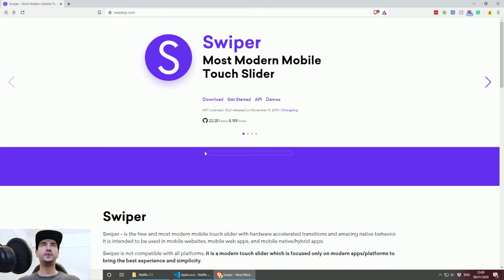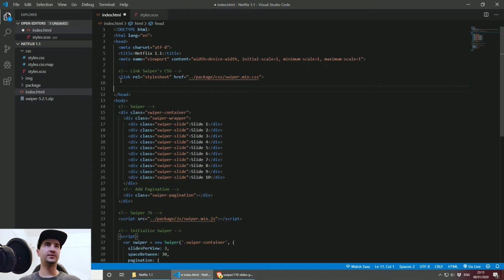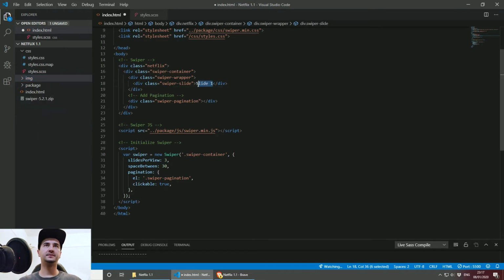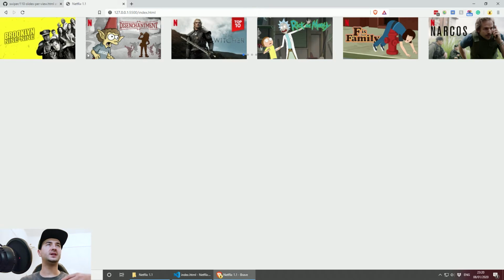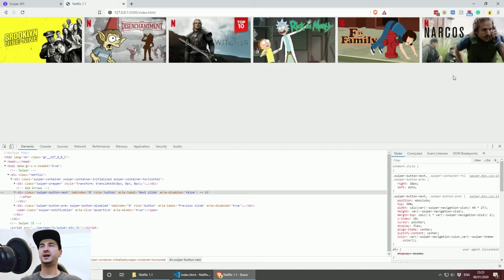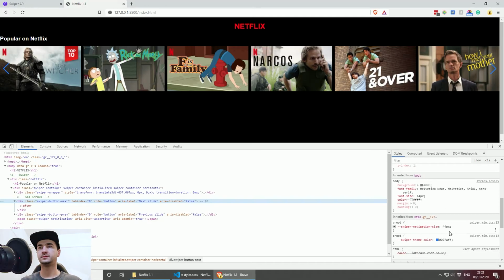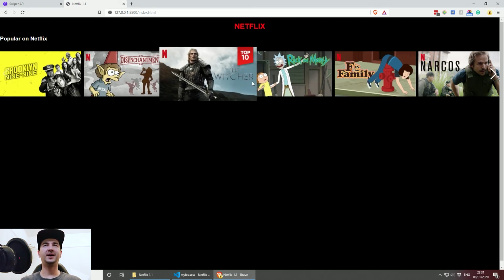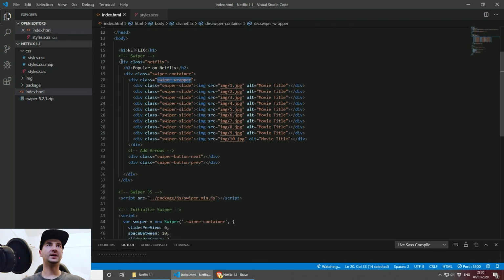Better Netflix Carousel using SwiperJS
This is a remake of my first YouTube tutorial in which I did showing you how to create a simple Netflix-looking slider. This time I wanted to take it further by using a JavaScript framework called SwiperJS. SwiperJS has excellent API options that we can use to build unique easy-to-use carousels.

Audio
Sunrise Drive - YouTube audiolibrary